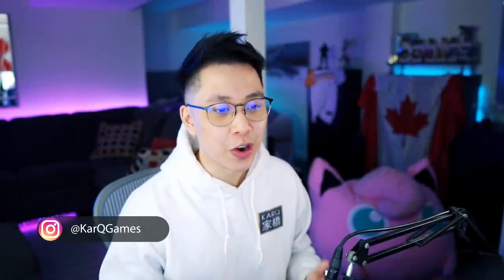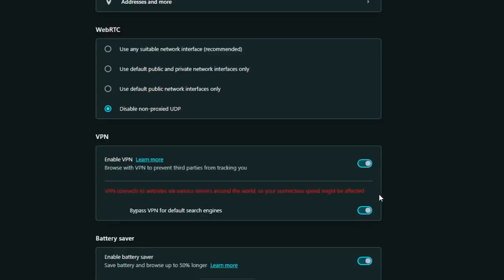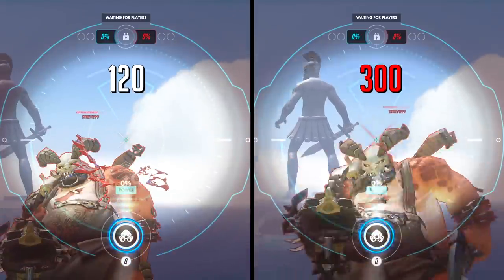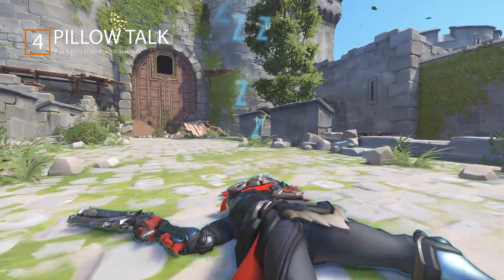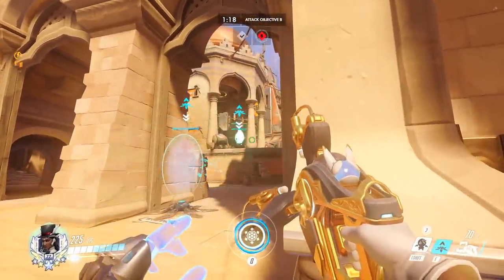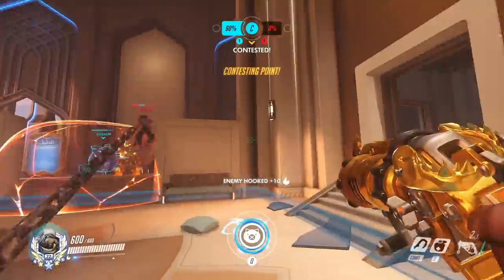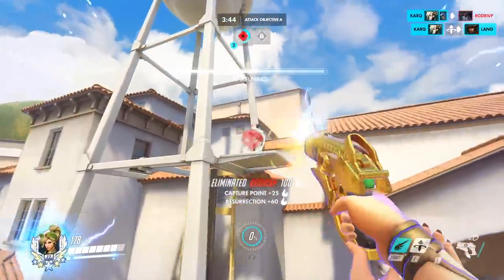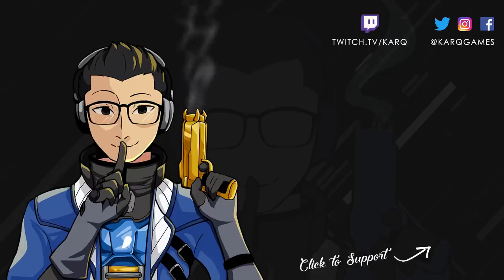10 MORE COMBOS you should try in Overwatch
Continuation of the 10 UNDERRATED COMBO video I started last year. Here are a few more cheesy ones pull off.

0:00 - Intro
1:28 - 1) Fly Noon
2:04 - 2) Windowmaker
2:51 - 3) Wall Bang
3:48 - 4) Pillow Talk
4:58 - 5) Your Order has Arrived
5:50 - 6) Walk the Dog
6:09 - 7) Ball and Chain
6:38 - 8) Shiny Venomoth
7:22 - 9) Gravity Falls
8:14 - 10) Running in the 90s

Nathan Chan (KarQ)
420 Main St. E, Suite #529
Milton, ON, Canada
L9T 5G3

Assistance Credits:
Lang, Archon, Bendersbeard, Nachtara, Rushpeart, Monz, Steeve, Rodri, Bigbaum